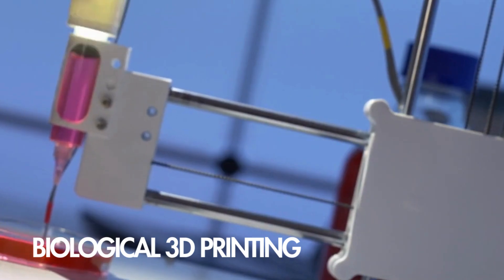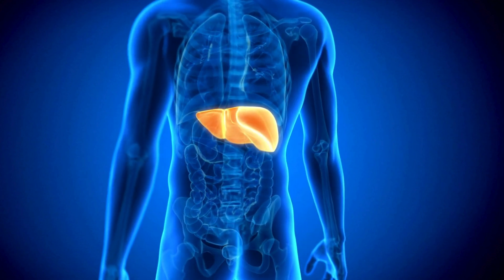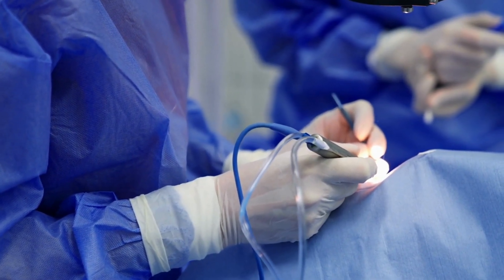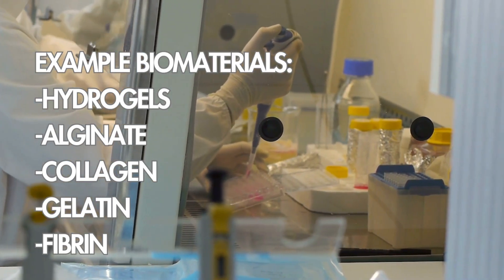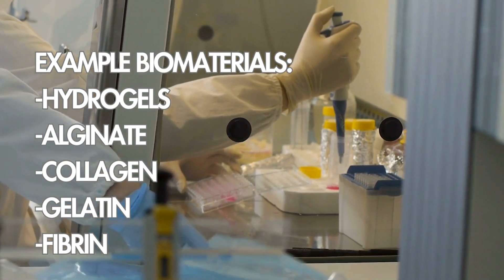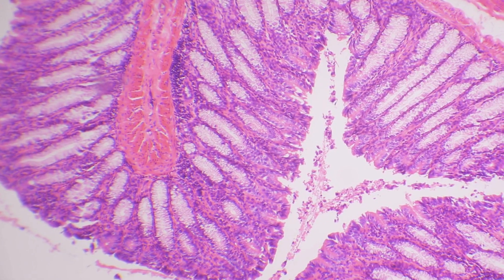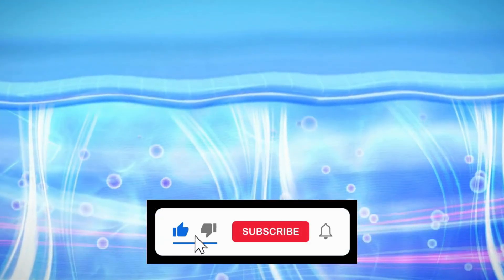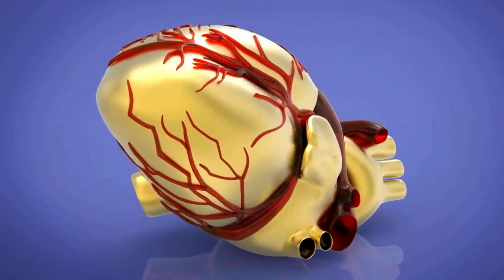Bioprinting Organs and Tissues - Revolution in Medicine | Bilingual Medtech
We publish technical articles, videos and media on a wide variety of topics including medical, healthcare, technology and business - visit us today!

Please note that this video, and any associated content, links, and/or any communications are for informational / educational purposes only.  Please consult an experienced advisor and/or specialist for expertise and support on all matters with respect to these areas.